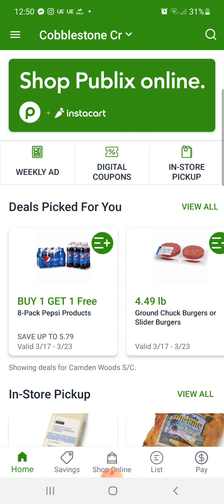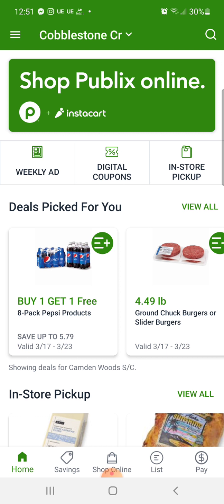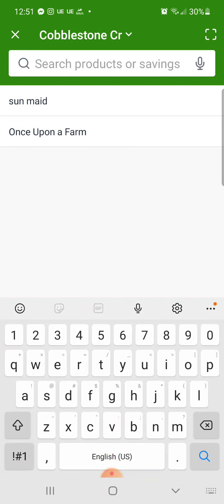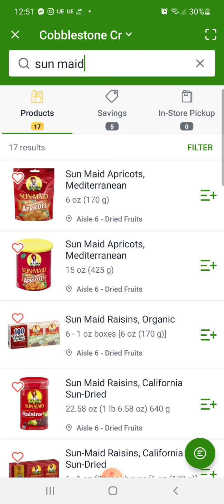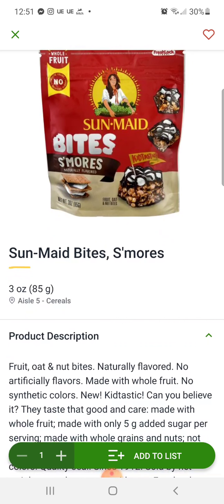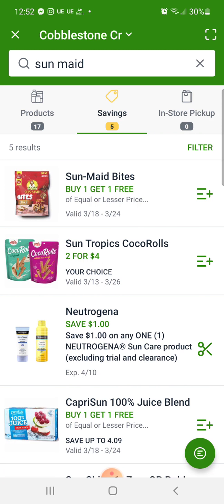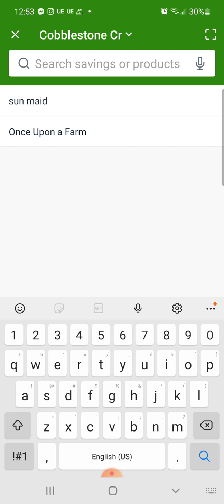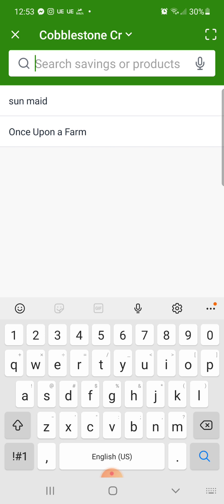How to use the Publix App to find a product in your Publix